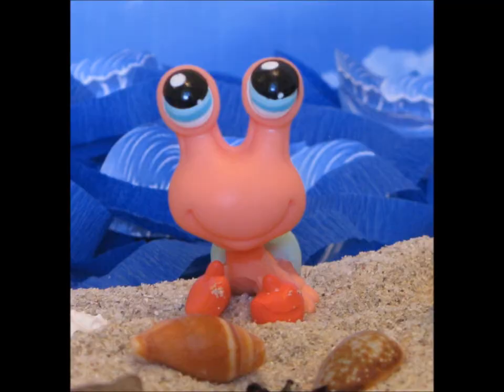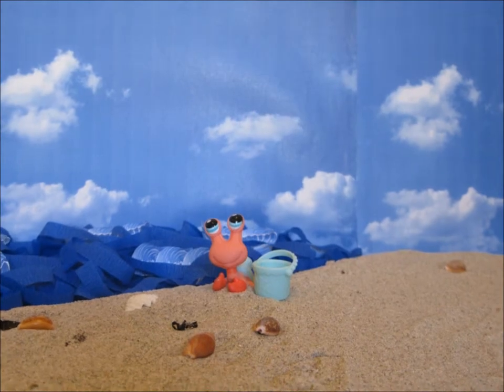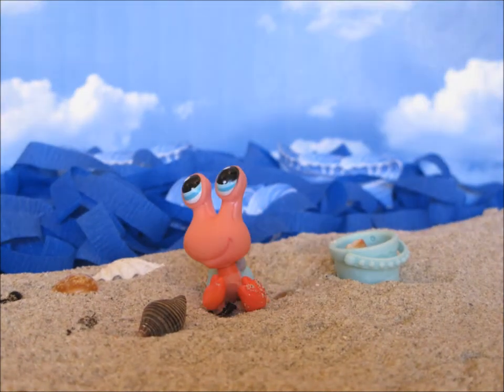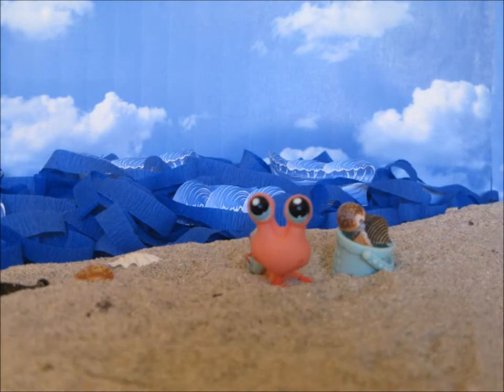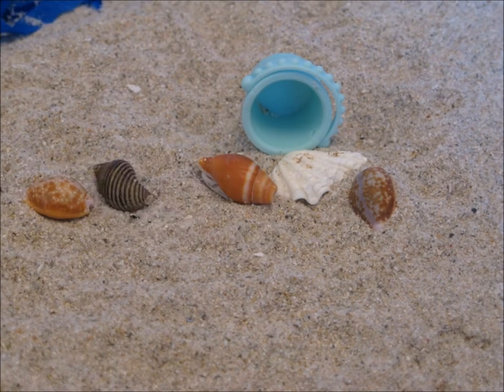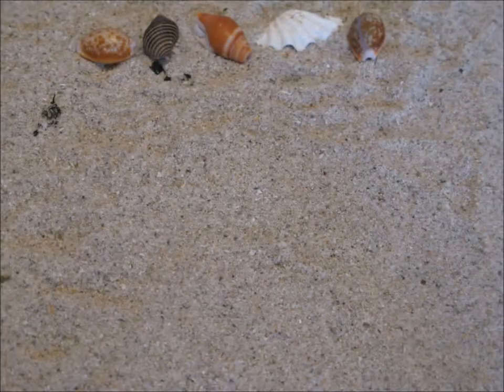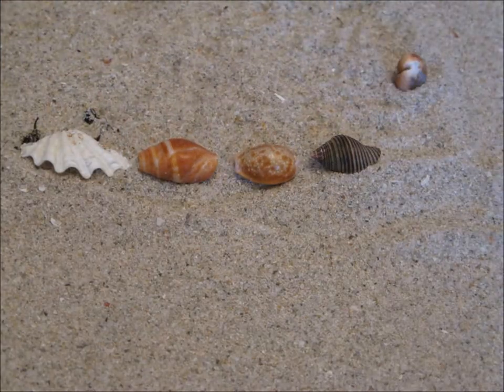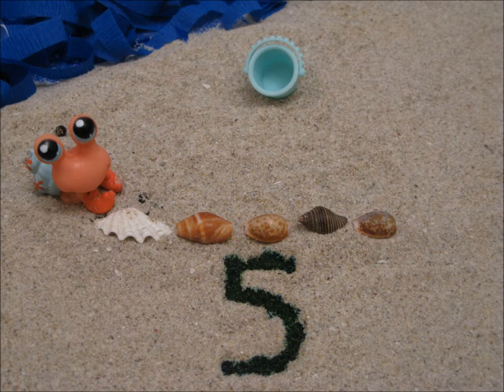Cornelius Crab Counting Principles 1 to 5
Animation of a Crab counting shells at the beach.  Counting principles included one to one correspondence, stable counting order, irrelevance of object order and cardinality.